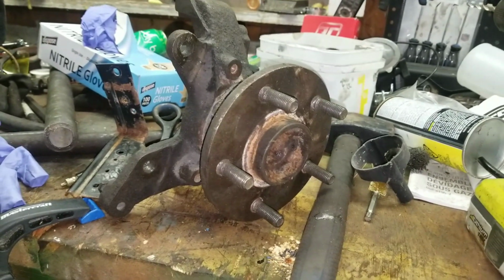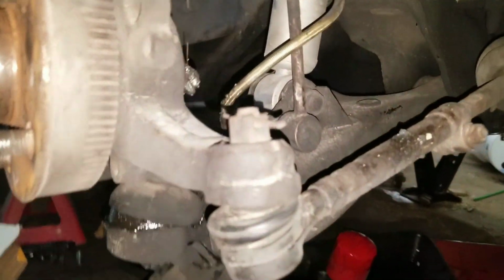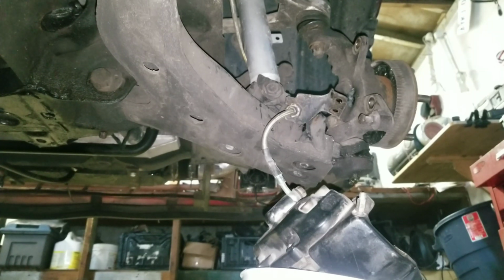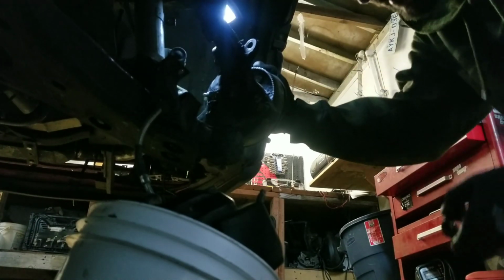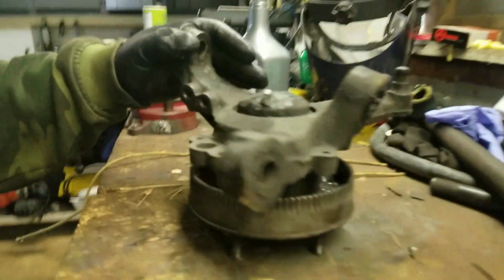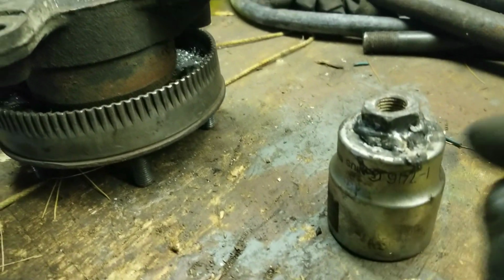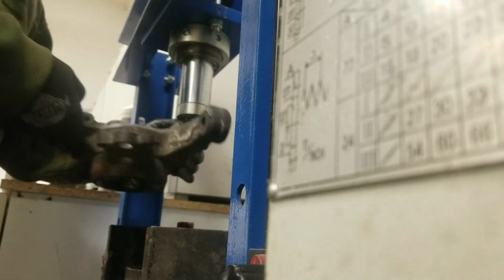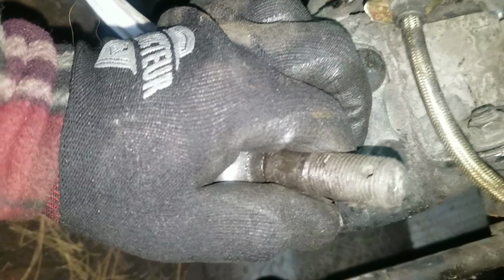DIY wheel bearing replacement using a press on an MK3 Toyota supra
In this video I will be removing the front hub assembly and changing the wheel bearing.